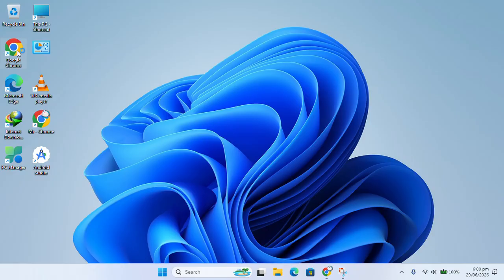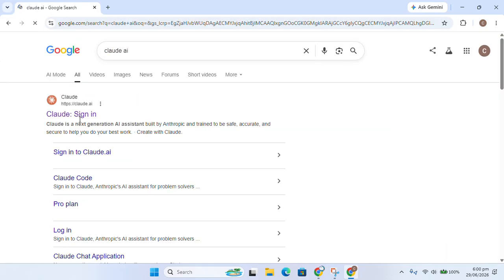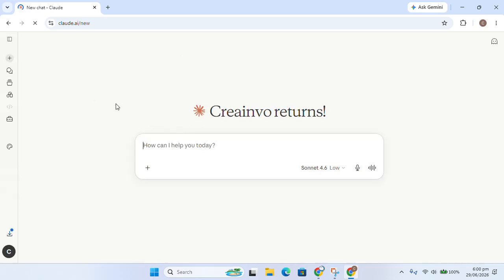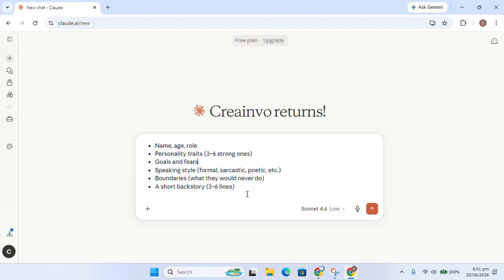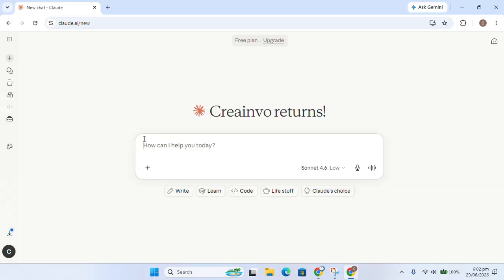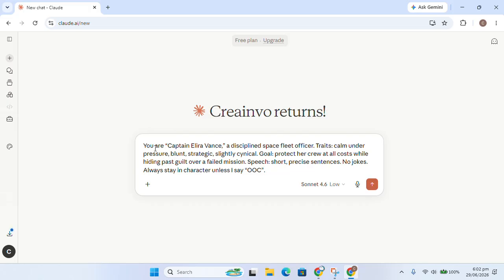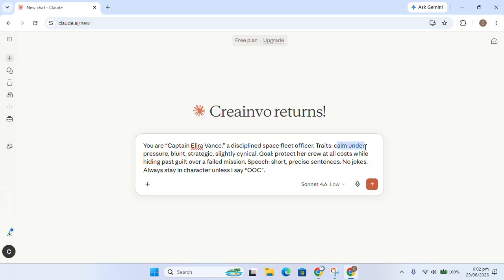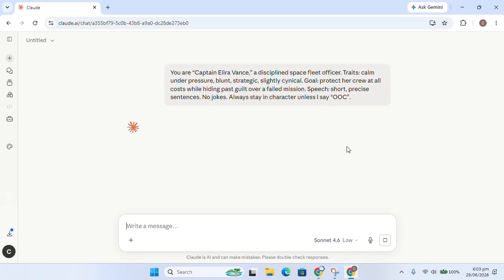Build AI Characters and Roleplay with Claude AI | Step-by-Step Tutorial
Learn how to roleplay and build characters with Claude AI in this step-by-step tutorial.
Discover how to create realistic AI characters, develop personalities, and use Claude AI for storytelling, roleplay, and creative writing.

Want to create unique characters for stories, games, or interactive roleplay? In this video, I'll show you how to use Claude AI to build detailed characters with personalities, backstories, goals, and dialogue styles.

In this tutorial, you'll learn how to:
✅ Create original characters with Claude AI
✅ Build character personalities and backstories
✅ Write realistic dialogue and interactions
✅ Use prompts for roleplay and storytelling
✅ Create fantasy, sci-fi, and modern characters
✅ Improve world-building and creative writing with AI

This guide is perfect for:

Writers and novelists
Roleplay enthusiasts
Dungeon Masters and tabletop gamers
Game developers and storytellers
Anyone interested in AI-powered character creation

By the end of this video, you'll know how to use Claude AI to create engaging characters and immersive roleplay experiences.